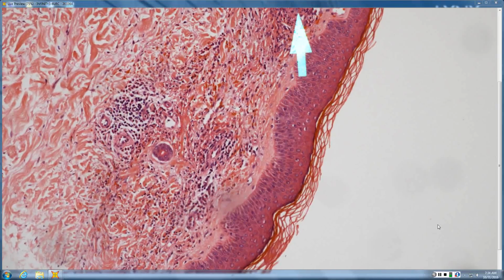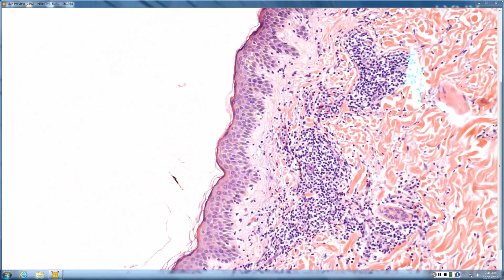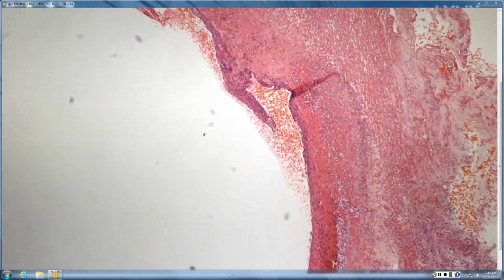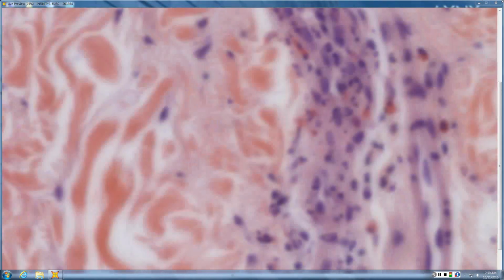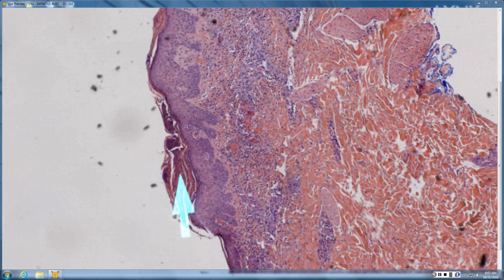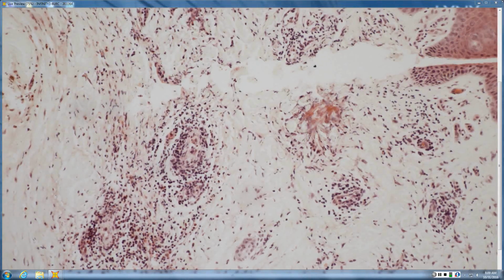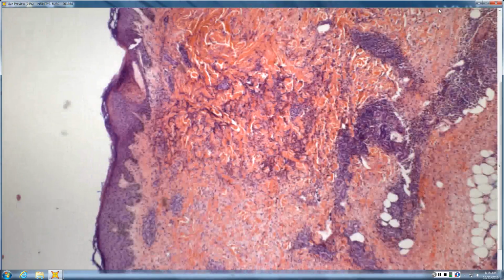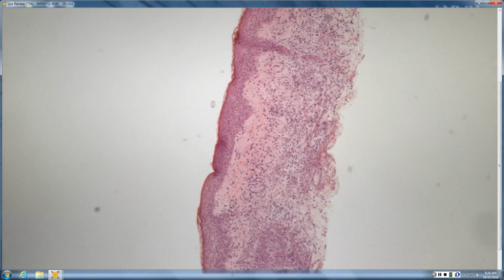2016 2017 Elston Dermpath Ch 11